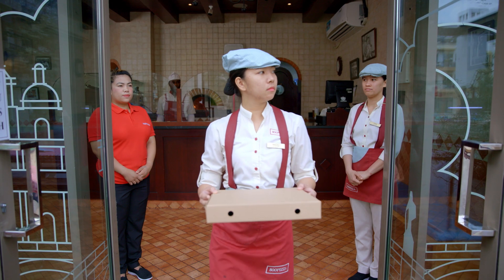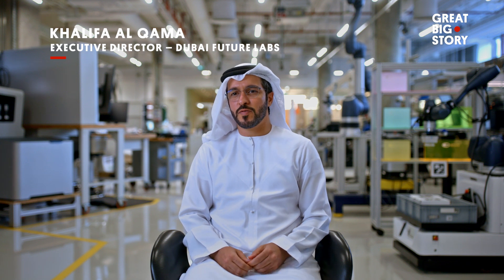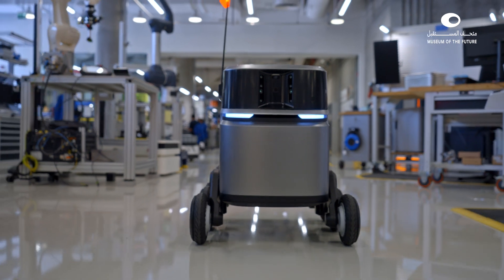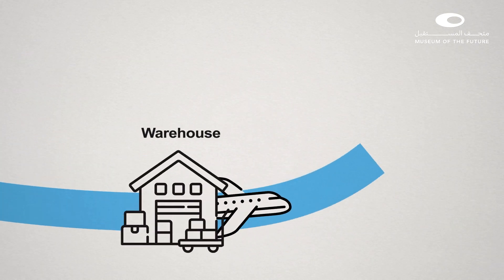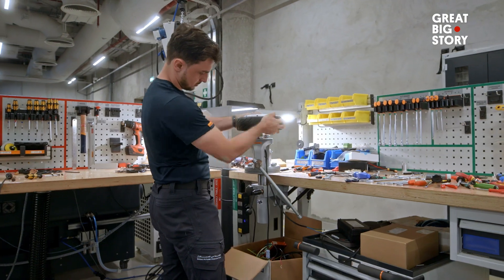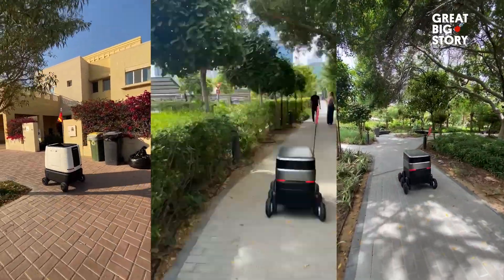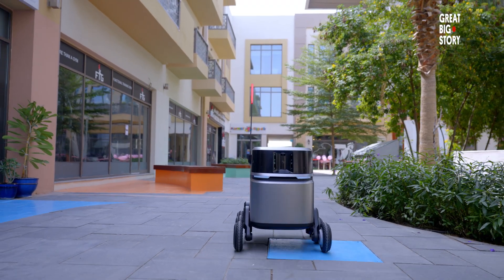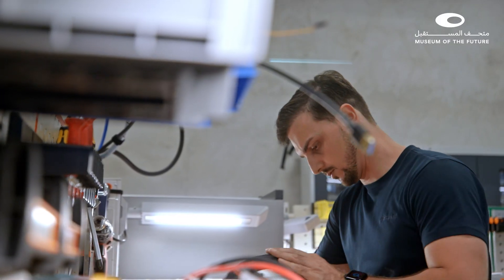The Future of Takeaways In Dubai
روبوت توصيل مُبتكر يهدف إلى تسهيل عمليات التوصيل في دبي، ويعتبر أبرز المشاريع المُبتكرة في قطاع التوصيل. يقود خليفة القامة، مدير مختبرات دبي للمستقبل، وفريقه، جهوداً مستمرة لاستخدام التكنولوجيا وتحسين تجربة التوصيل في دبي.

In Dubai, the landscape of takeaway food delivery is rapidly changing. This evolution isn’t just about convenience, it’s a testament to the city’s commitment to innovation and societal progress.

Meet Khalifa Al Qama, the executive director of Dubai Future Labs, and his dedicated team. Their mission? To harness the power of robots in enhancing social and economic well-being for all of humanity. In a world where food and takeaways are integral to our daily lives, their work holds profound significance.

When designing the robot, the pizza box became fundamental in the testing phase. In this week’s video, we’ll see a pizza’s journey from the oven to the front door, guided by a delivery robot. Join us as we explore the intricate workings of the robot, and discover why our future with robotics is something to look forward to.